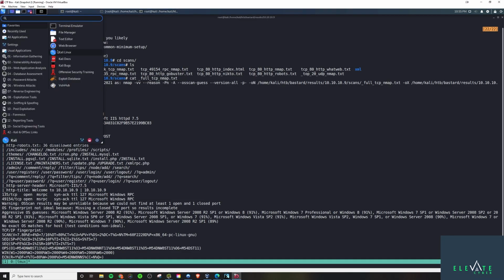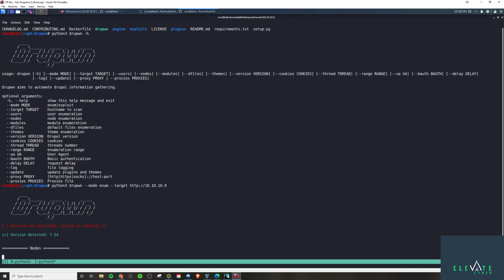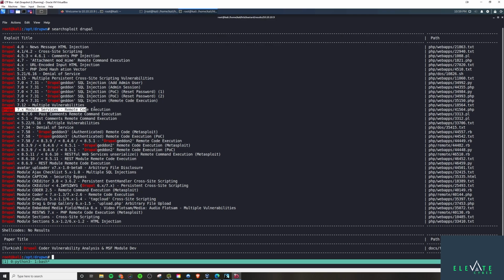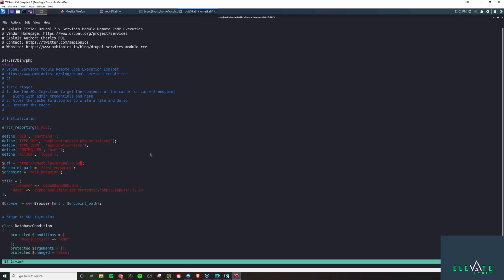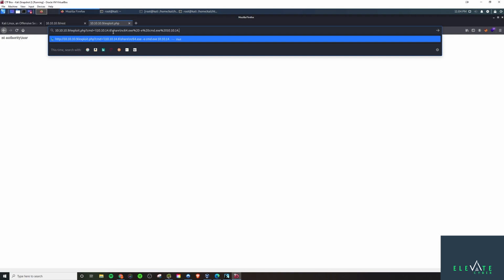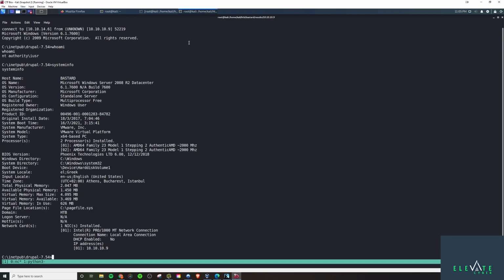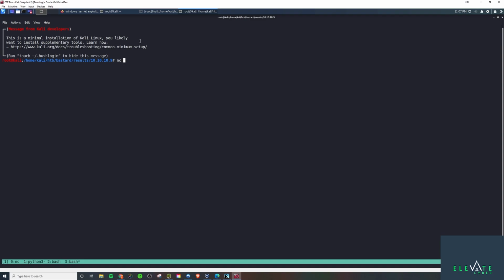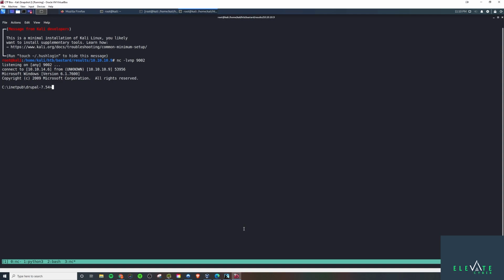Bastard - Hack The Box Quick Walkthrough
A quick walkthrough of Bastard from hack the box